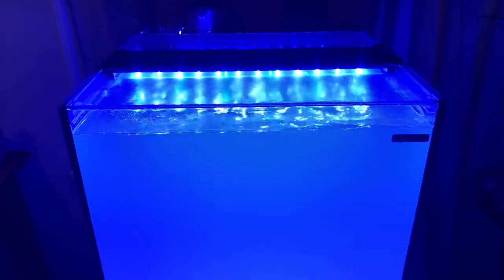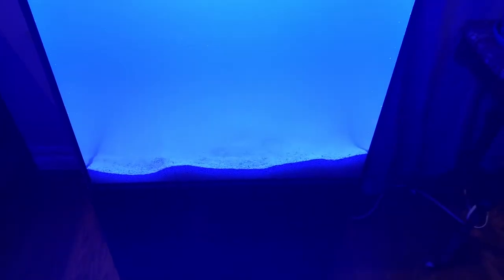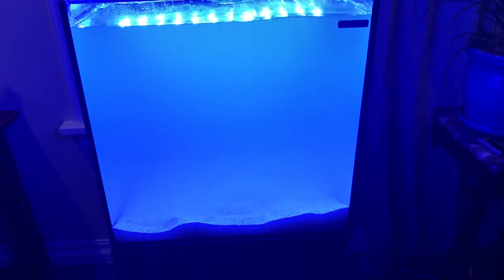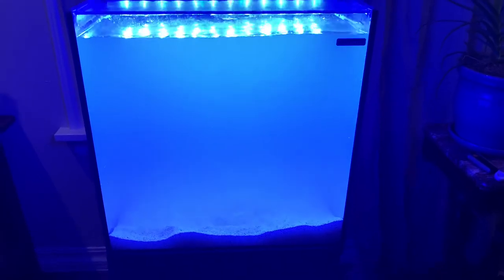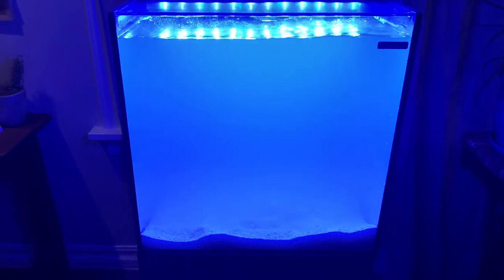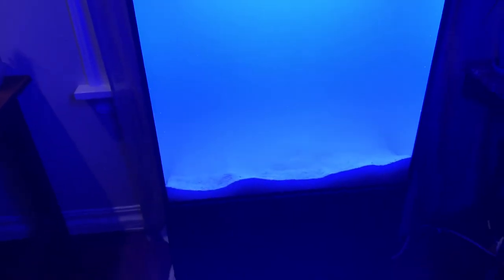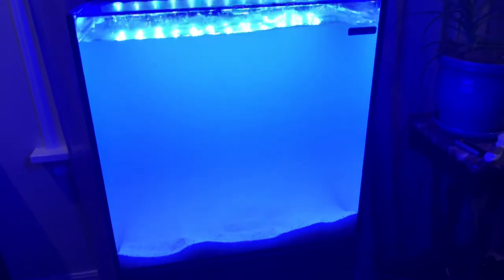New Saltwater Tank (Part 1)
Hey guys, this is my first salt water aquarium. Help me on this journey and be sure to watch all upcoming updates and videos to be up to date on everything. Make sure to leave comments on what fish, coral, and invertebrates I should get.